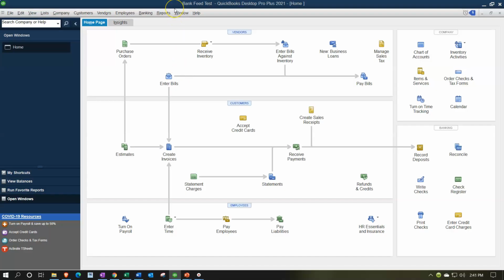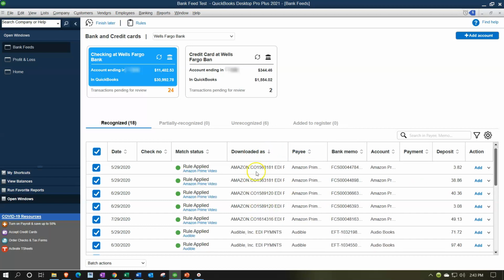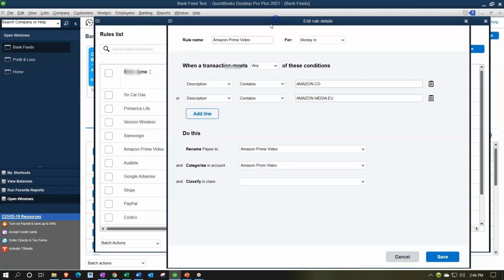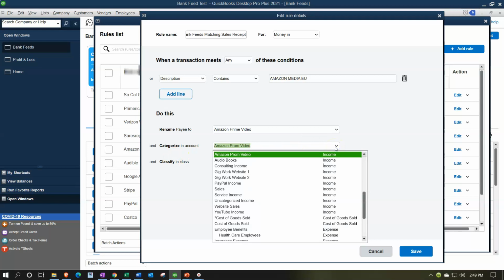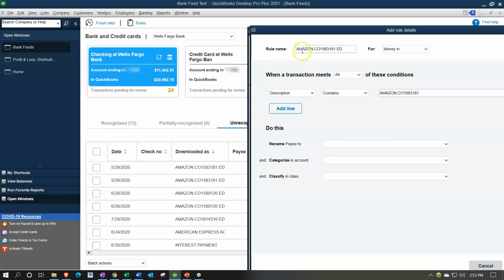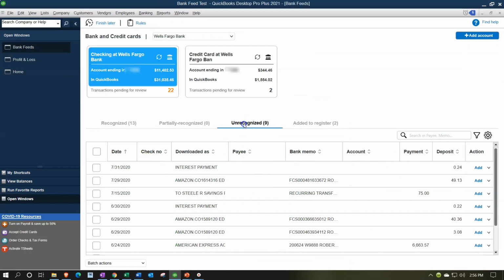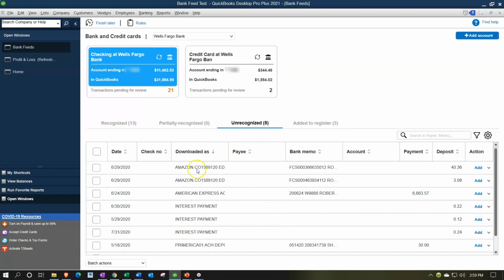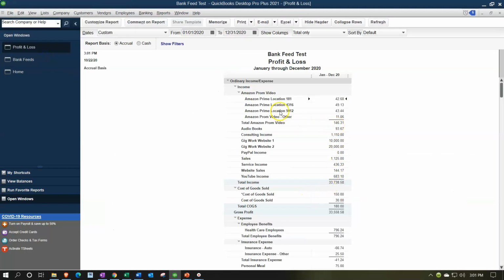Bank Rules – Same Customer Different Income Accounts 540 QuickBooks Pro 2021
Bank Rules – Same Customer Different Income Accounts